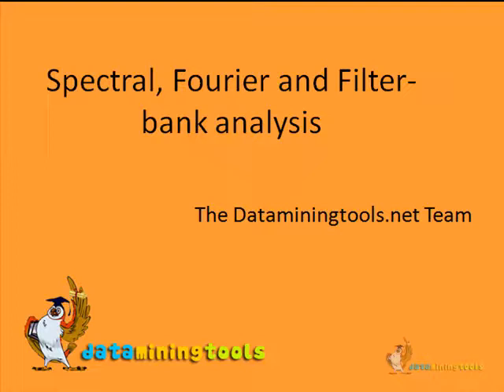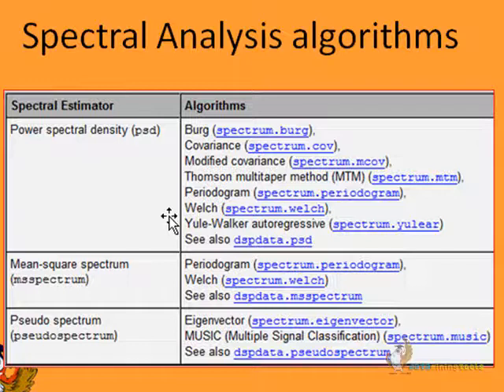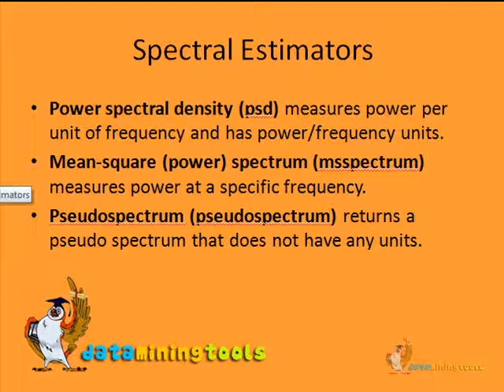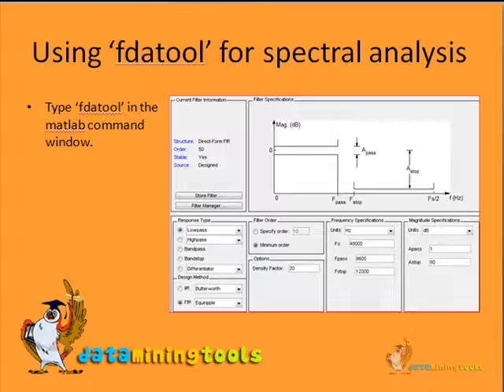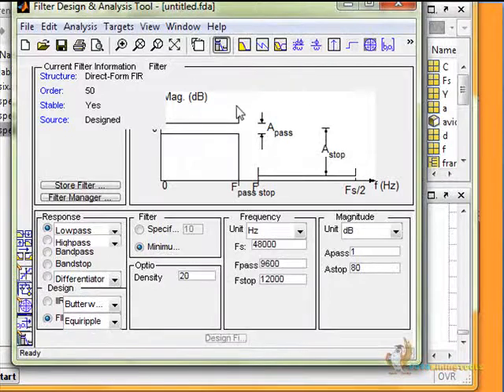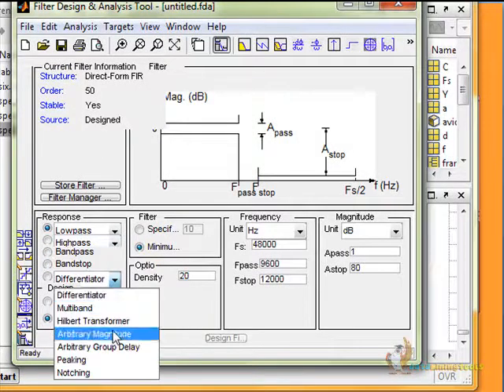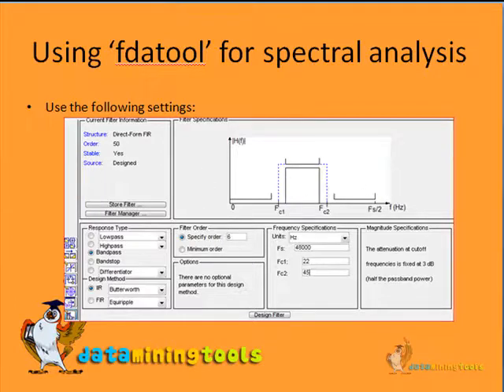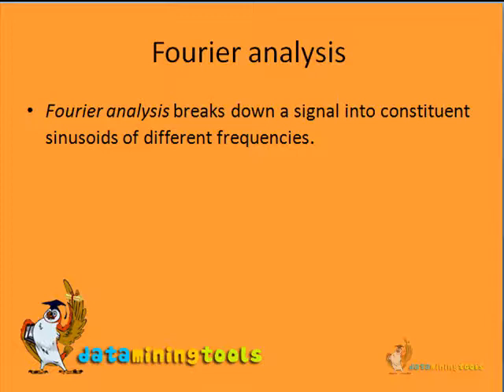Matlab Spectral Analysis Fourier Analysis